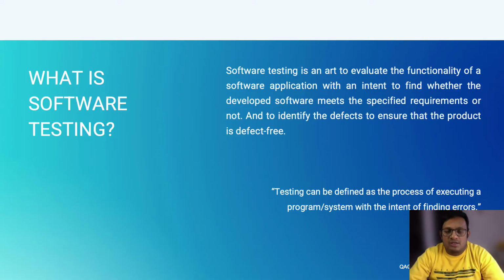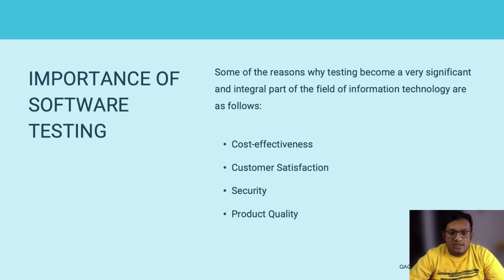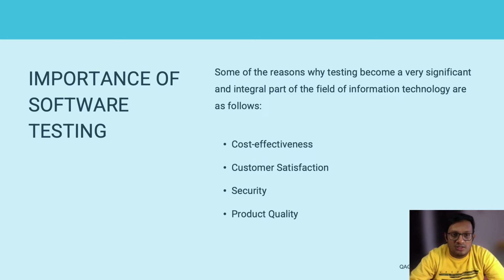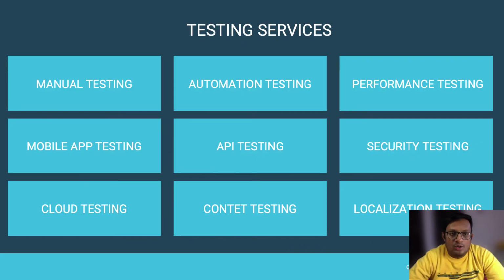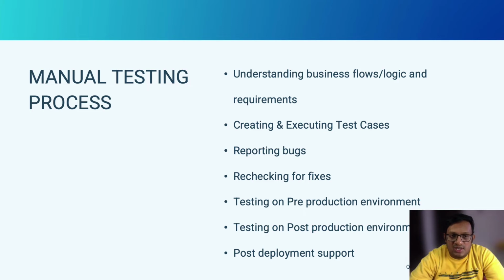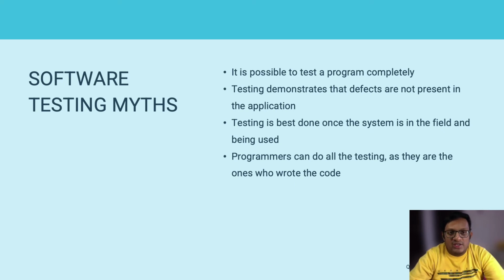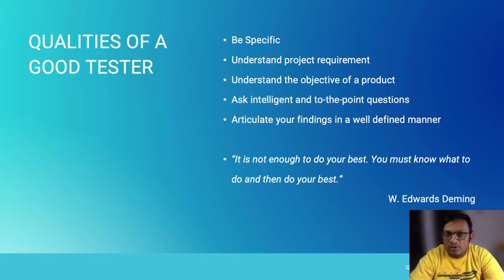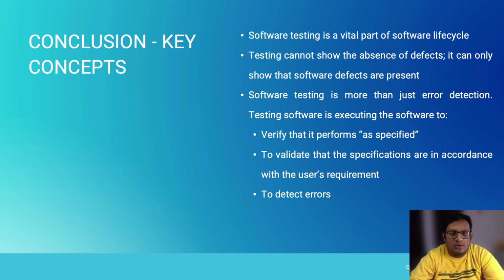Introduction To Software Testing